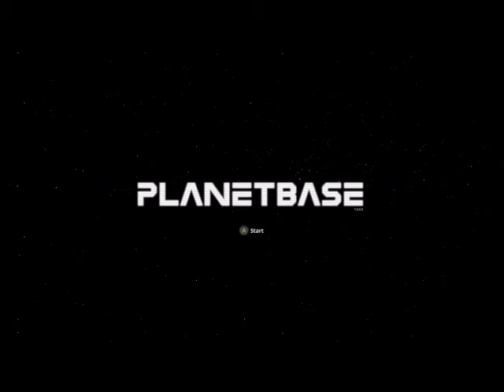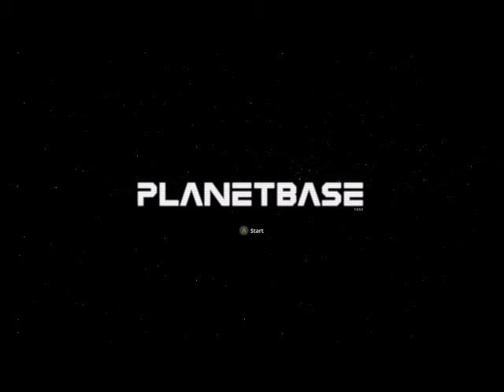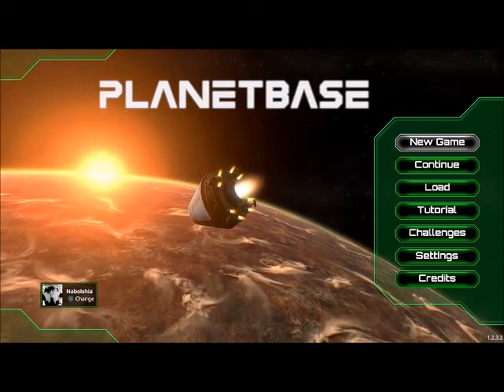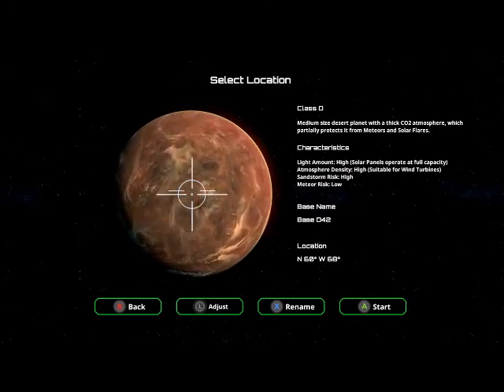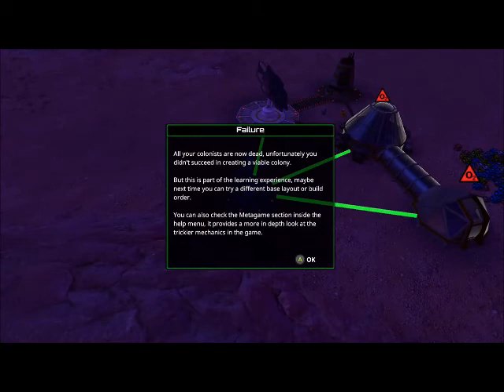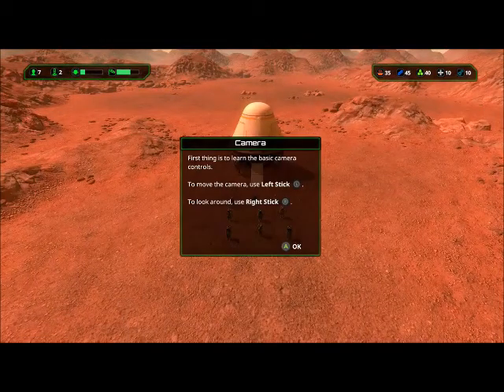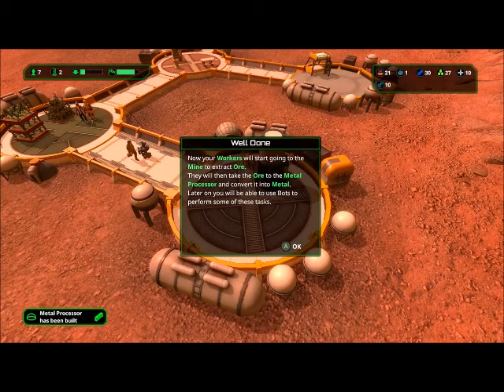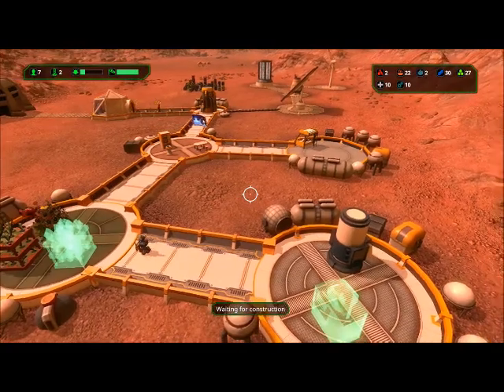Casual Grinder - Planetbase DEMO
Watch me as I DEMO this game. It is a ton of fun and a challenge to puzzle & survival Building gamers! This would get a good 5 of 5 stars in the simulation category, and challenge! A must get for survival builders!

I will be doing more in the DEMO section, on games in my library, before I uninstall them from my system to get them on Video Record.

Keep it casual! And Keep Grindin!

I try and be Casual and on the grind. I am a Builder/ Puzzle & Sim Survival game fan or PVE'r / "Quester" completionist! Follow me through building and survival games on PC and Xbox One. I am always looking to improve!

Thanks for liking, sharing/ commenting! Keep Grinding!
(To get a notice when I post a new video or go LIVE!)

Catch my NEW LIVE broadcasts and join the chat, by liking, following and sharing my TWITCH Channel!

Bring your Ideas to life through art! Hire me on Fiverr to cartoon for you & bring your idea to life in cartoon! For as low as just $5.00

If you are into PvP, Fortnite, PUBG or B4 find my son on youtube and Twitch as OP LOUD.